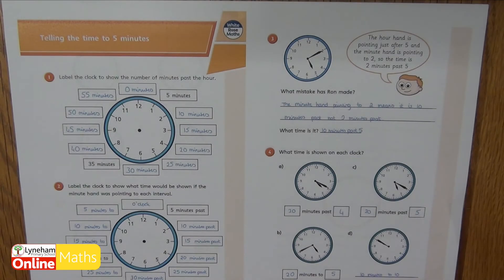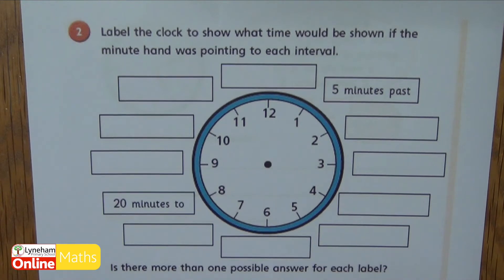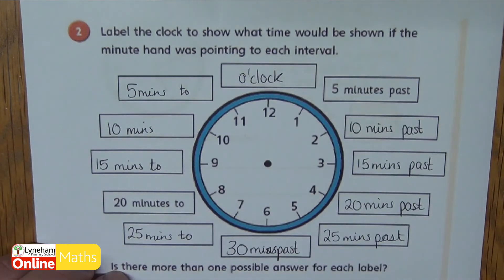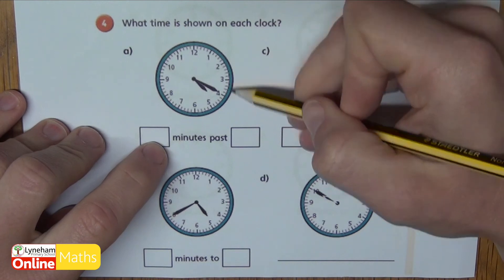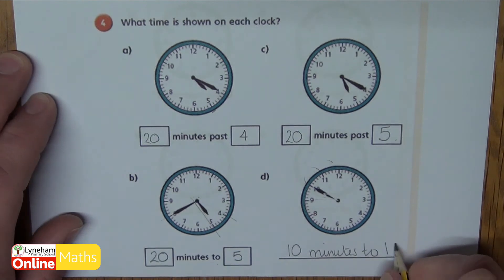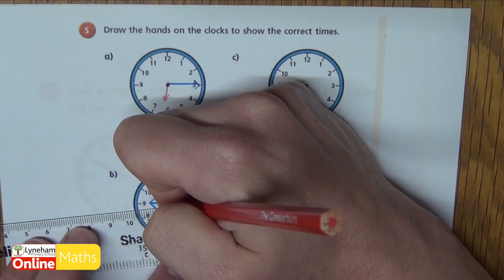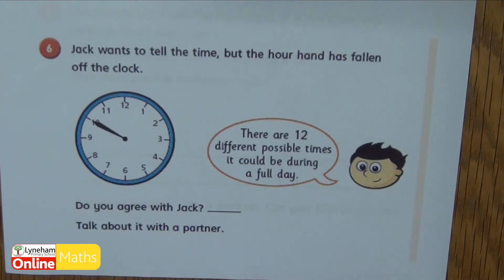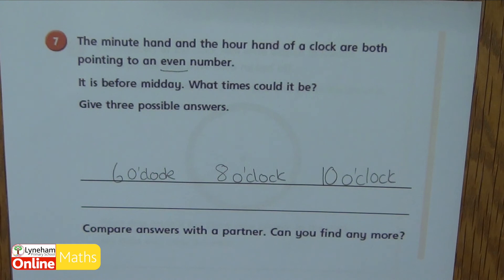Year 3 Lesson 4 Telling the time to 5 minutes